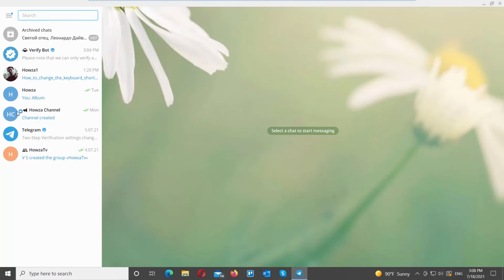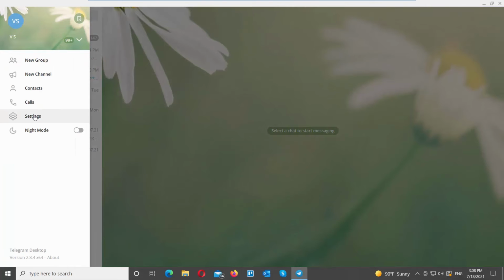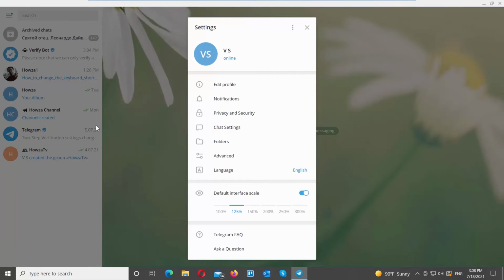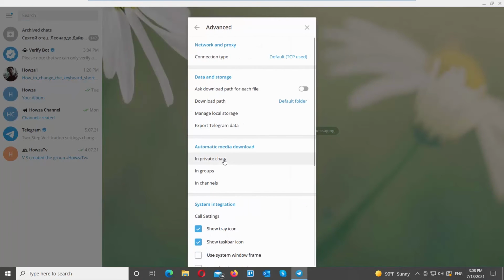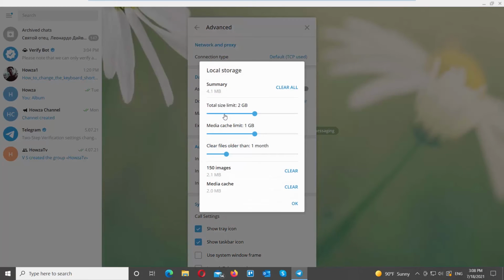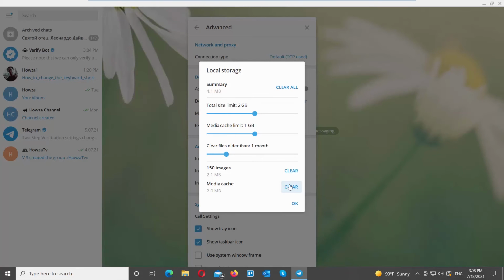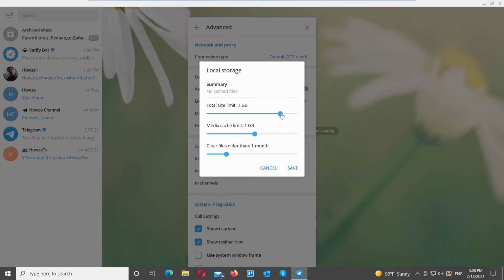How to Clear Profile Cache in Telegram on Windows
Hey! Welcome to HOWZA channel! In today's tutorial, we will teach you how to clear profile cache in Telegram on Windows.
Cache stores the duplicate temporary files of your Telegram data, videos, pictures, and more which are later on used to load them faster. But, it will also suck up your device memory. That’s why, today, we will learn to delete Telegram cache files.
Click on the Burger menu at the top left corner of the window. Choose Settings from the list. The new window will open.
Go to Advanced. Go to Data and Storage. Click on Manage local storage. Go to Images. Click on Clear. Go to Media cache. Click on Clear.
You can also click on Clear all at the top of the pop-up window.
You can also set-up size limits for media cache files or set total size limit. You can also set up auto cache removal for files older than chose period of time.
Click Ok once you’re done.